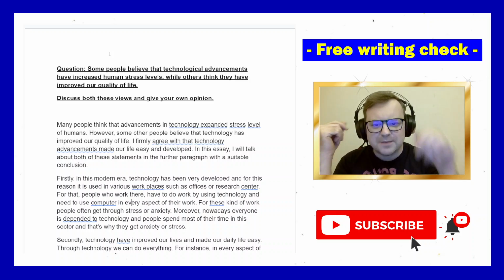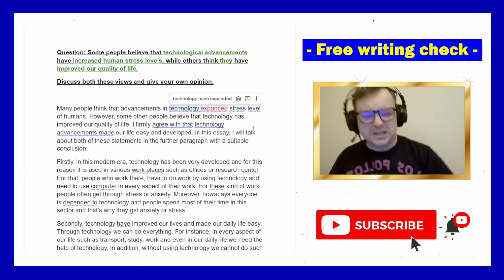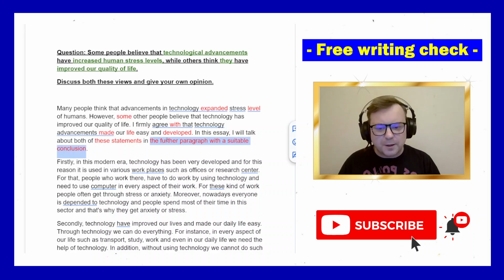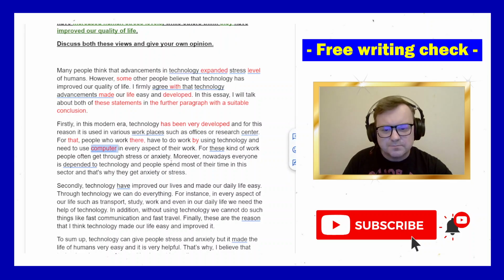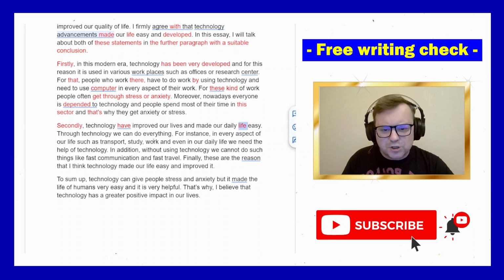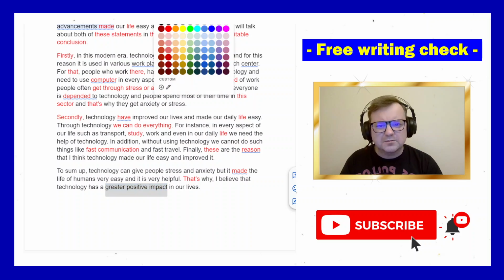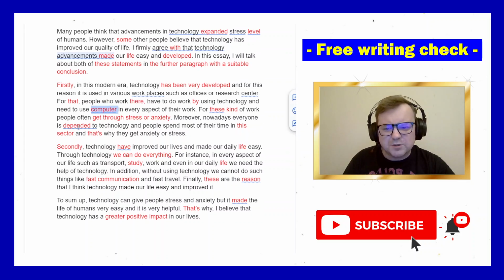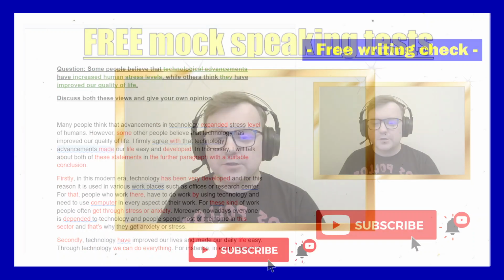IELTS essay feedback: 5.0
If you'd like to have a FREE practice speaking test with feedback, or a writing check get in touch!